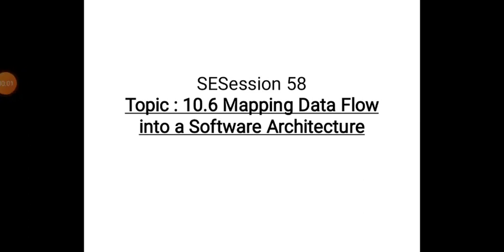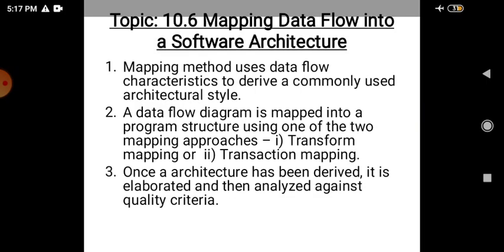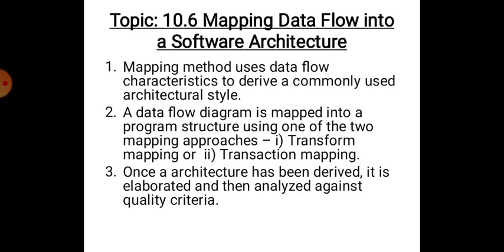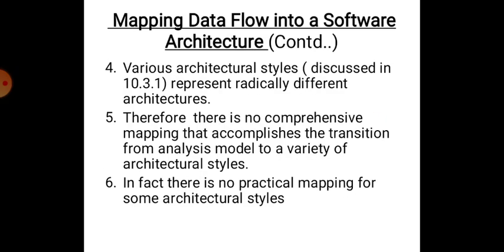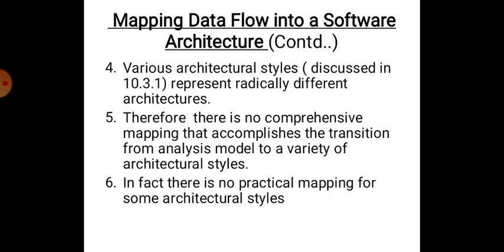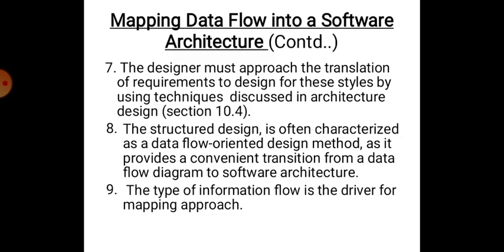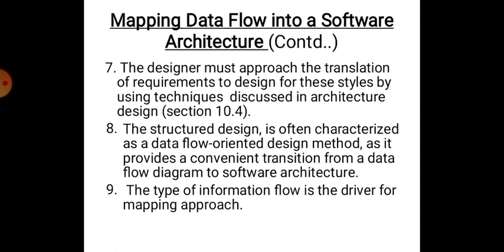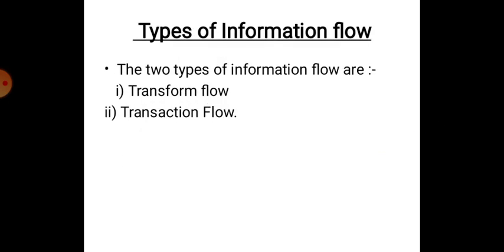SE_58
10.6 Mapping  Data Flow into a Software Architecture_NJD